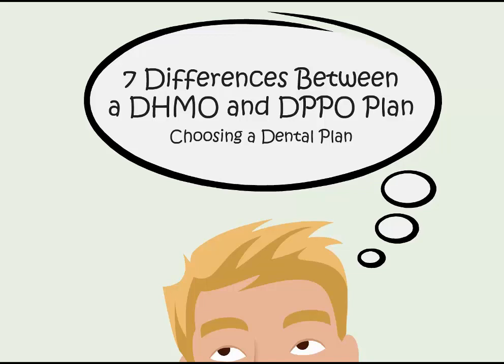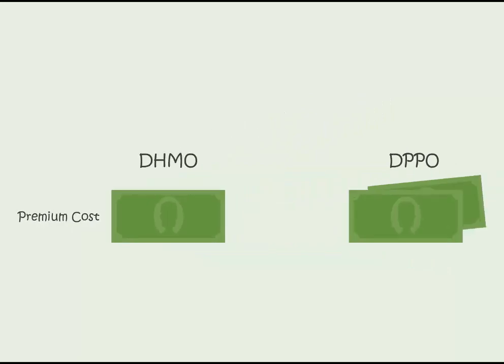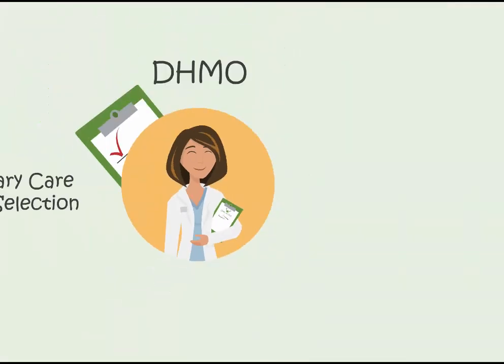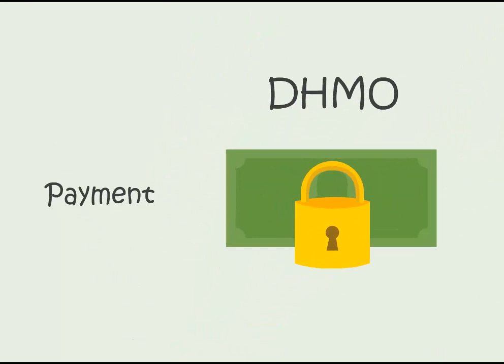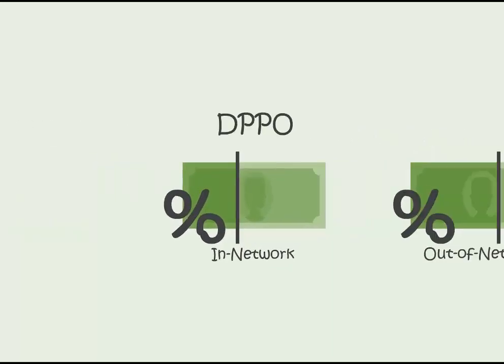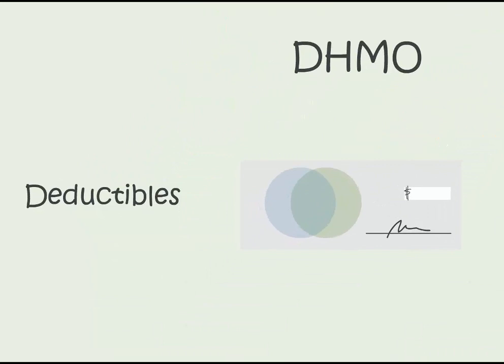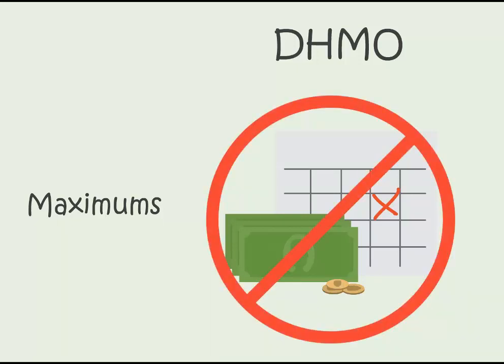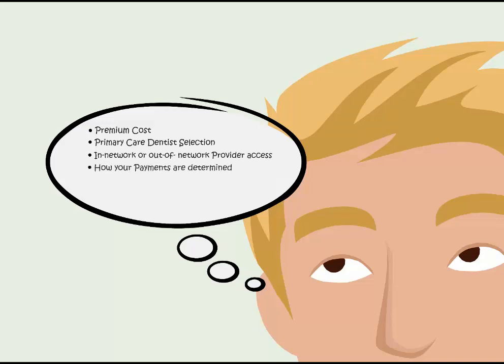7 Differences Between a DHMO and DPPO Plan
Not sure which dental plan is right for you? See the 7 differences between a DHMO and DPPO plan for a deeper dive into these two plan types!